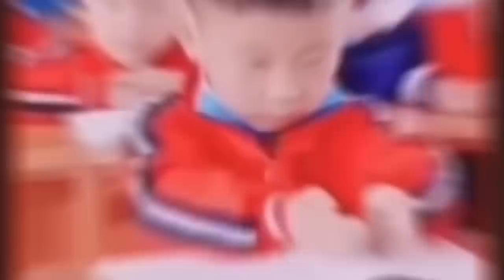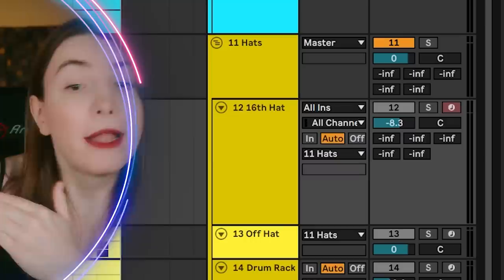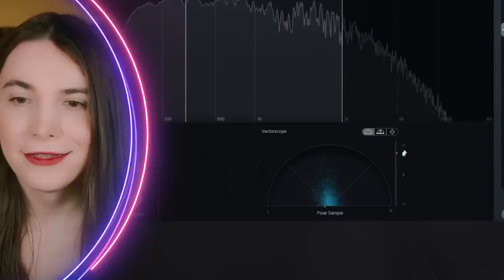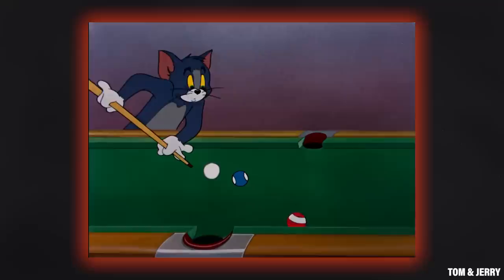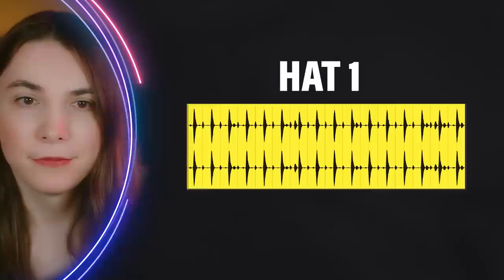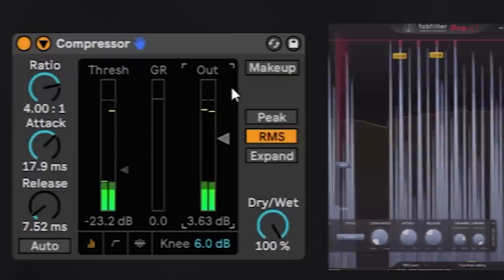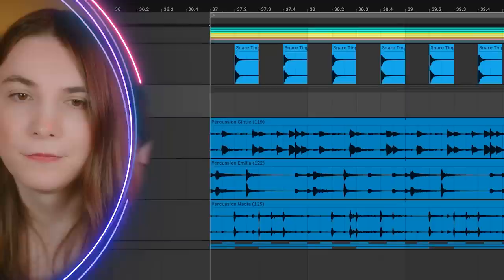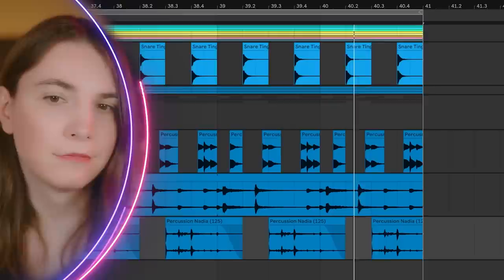My Drums Sucked Until I Learned This 🤯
If you are experiencing issues with your drums and don't know how to fix them, let me quickly guide you through improving your drumming skills and how the 4-band technique can assist you.

00:00 The 4 band drum hack
00:46 Evry hit counts
01:26 The 4 band drum hack example
03:04 The drum stereo image trick
03:46 The drum stereo image trick example
05:00 Is this helping you?
05:25 This could be scary (don't be)
06:31 The call and response in 4 band hack method
07:05 The call and response hack example
08:28 Clip and distort concept
09:18 3 simple methods for that fat sound
11:56 Respecting the space
14:47 I spent way too to research this bass theories